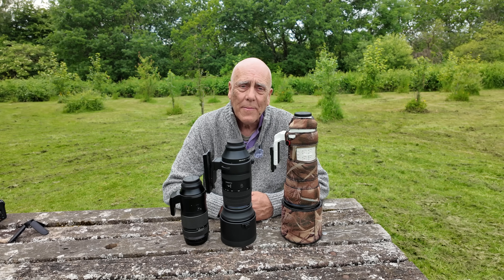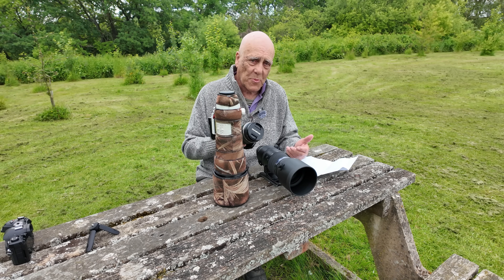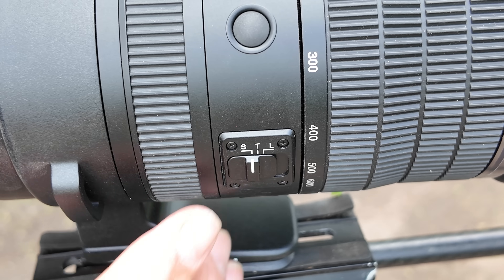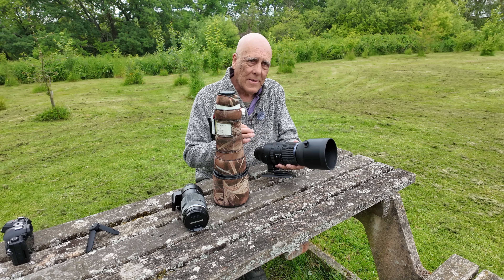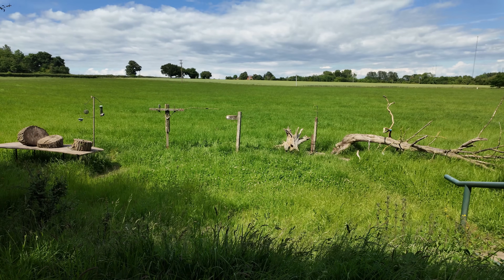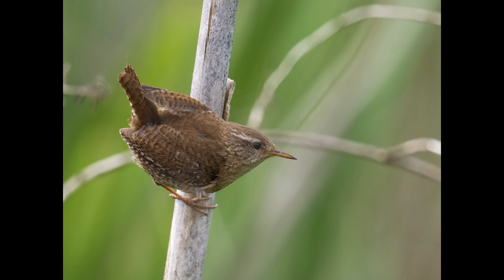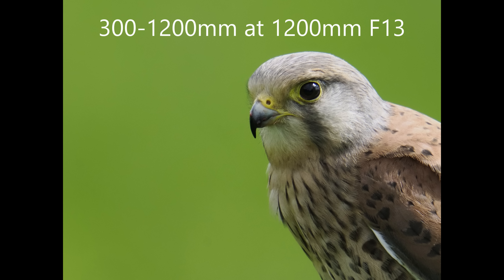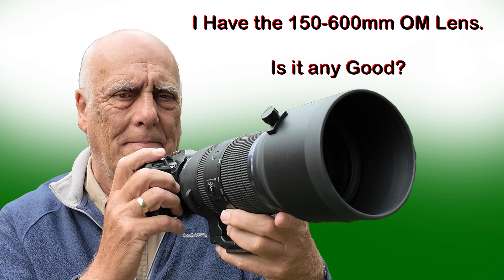Now it is easy to get close enough to birds for photography. This lens has incredible pulling power.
The 150-600mm OM lens just keeps zooming in for ever. I have never used a lens that has such a massive zoom range. Start off with a bird very small in the frame and zoom in to get close up head shots.

It is on the heavy side for MFT cameras, but if you can manage the weight it gets you pictures not available to you before. Optically it is so close to the more expensive 150-400mm that it is hard to see the difference. You need to stare at the images side by side to see the slight difference.

It is very much on a par with the 100-400mm lens.

I go to Brine Pits Farm to use their hides to test the lens out.

for the hides mentioned in the film.